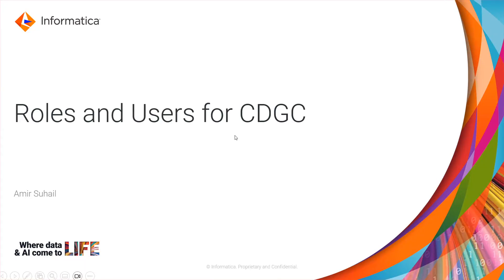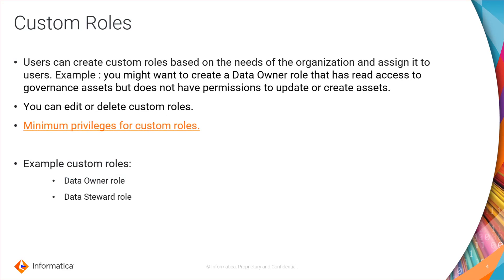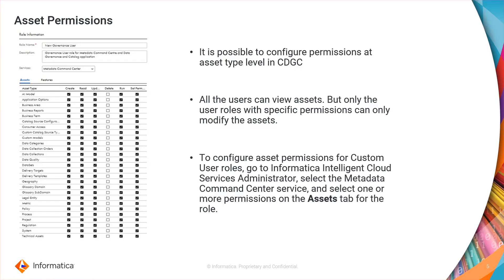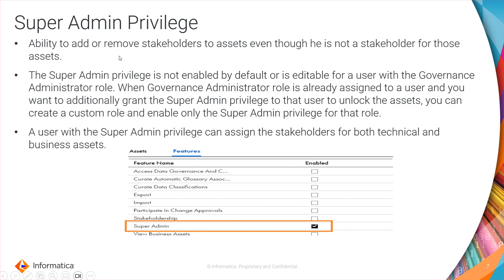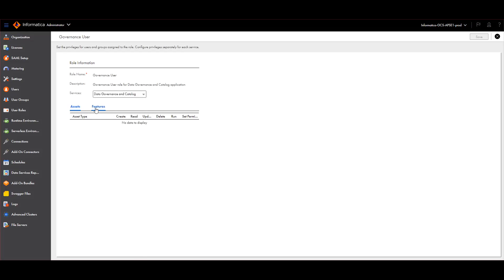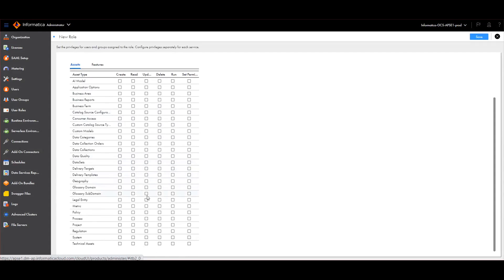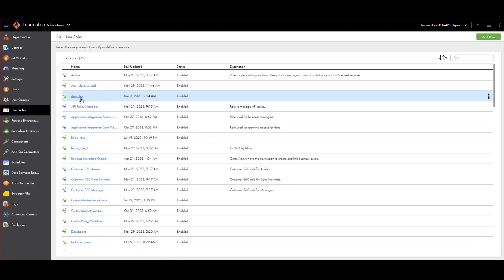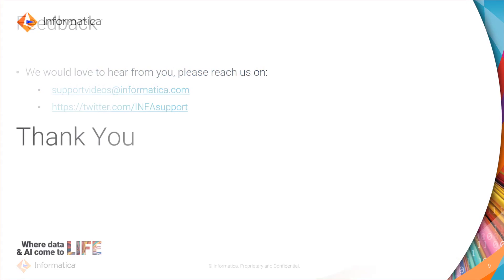5. Roles and Permissions in CDGC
This video explains the Roles and Permissions in CDGC.

References:
• Pre-defined role

Expertise: Beginner/Intermediate
User Type: Developer/Architect
Category: Configuration
Project Phase: Configure
Problem Type: Configuration